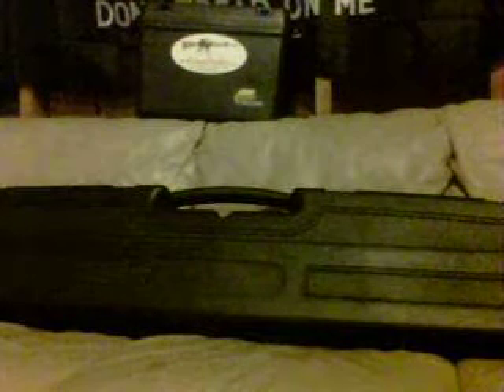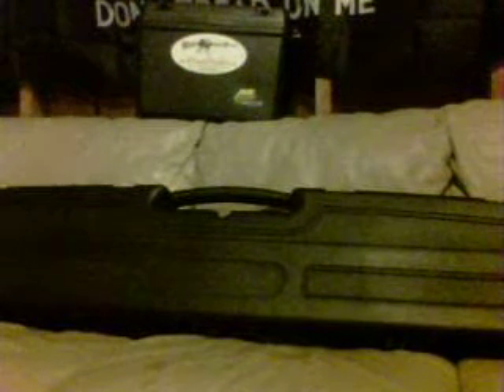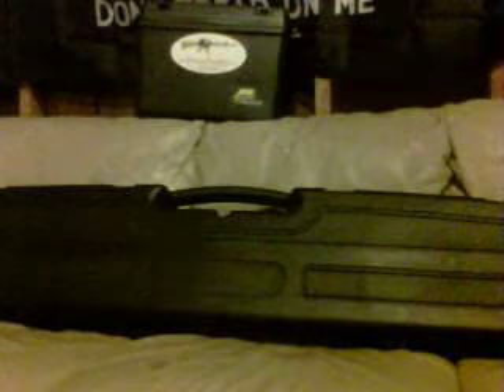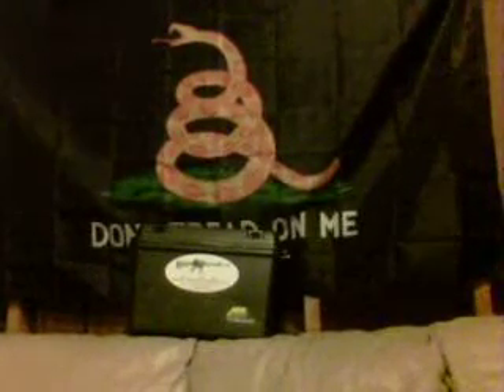CheaperThenDirt 48'' Rifle Case review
48'' rife case Very rugged    Airline Approved   lockable case  price  $19.97 + shipping measure 48''x9 1/2''x4 1/2''